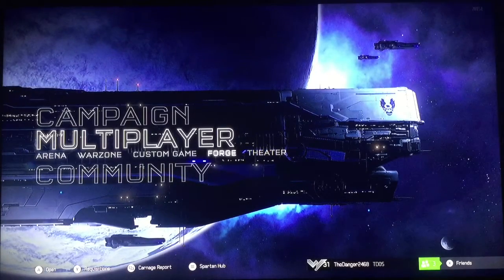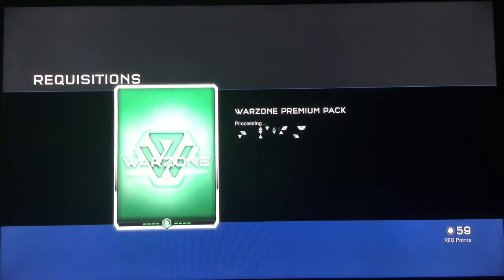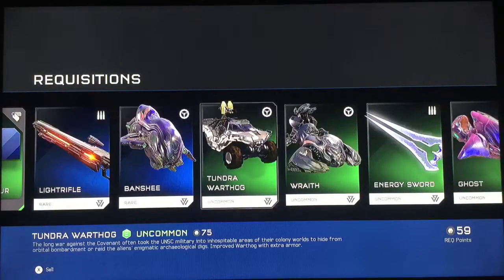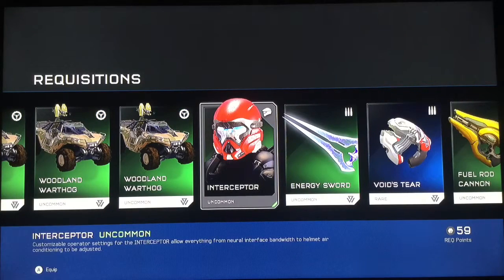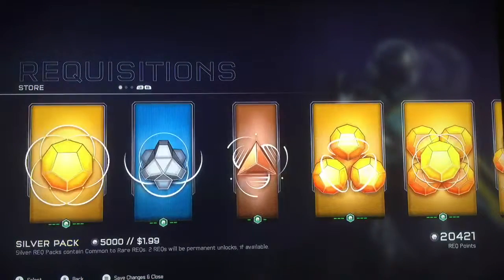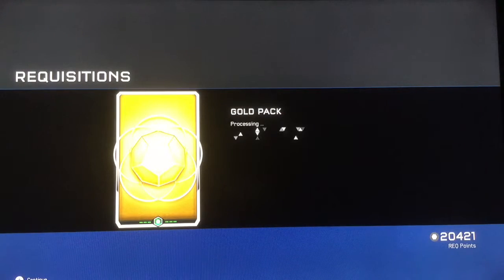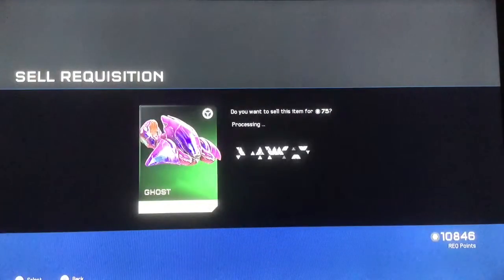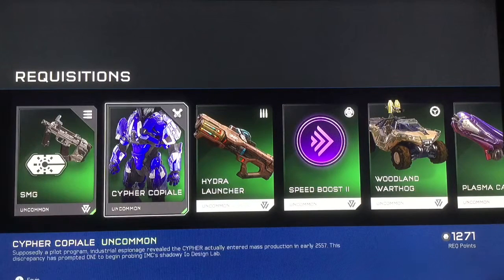Halo 5 - "Opening Gold Packs"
I Love Talking To You Guys And Getting To Know You!

Follow on Xbox One: TheDanger2468